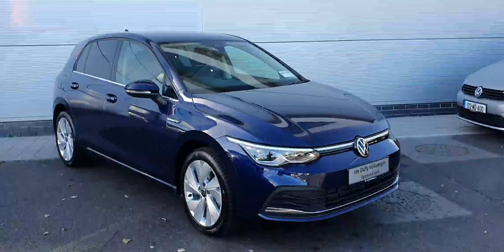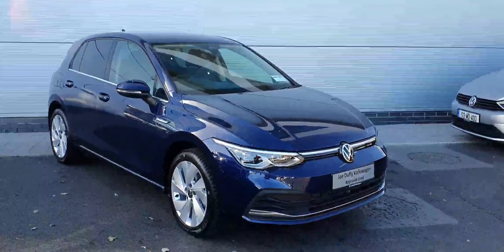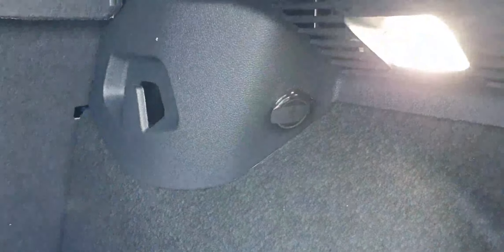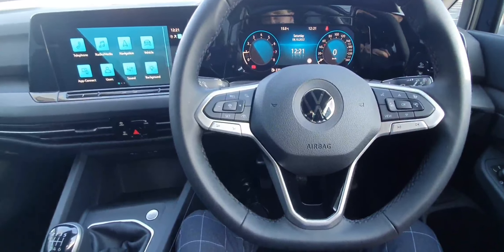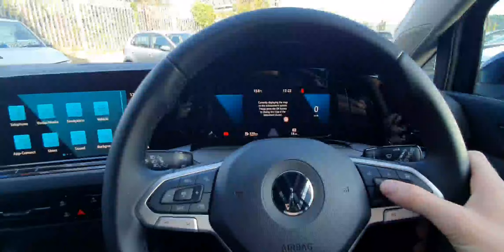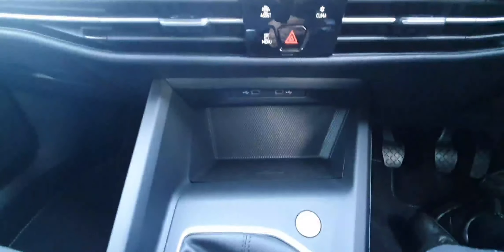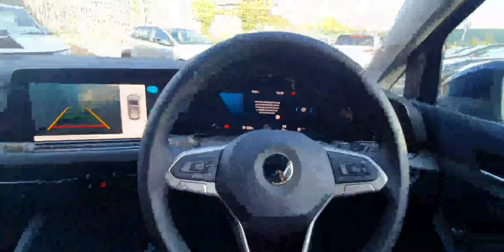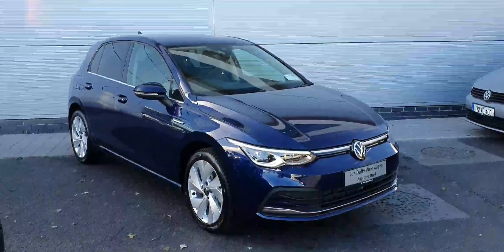222D19405 - 2022 Volkswagen Golf STYLE 1.5TSI 130HP 36,400